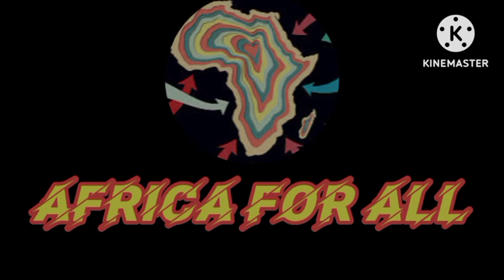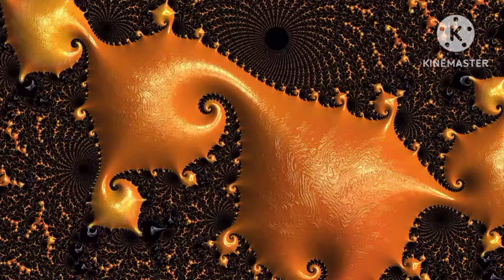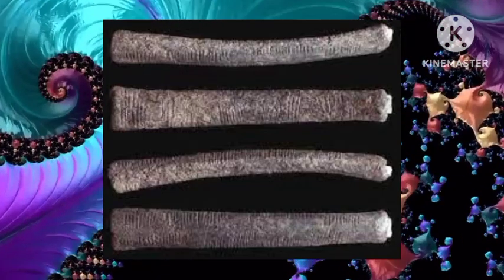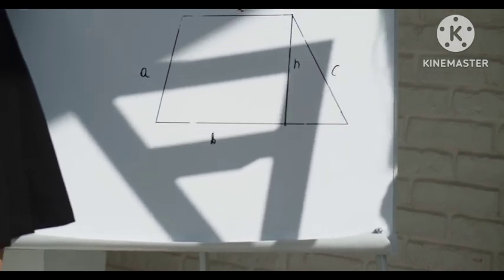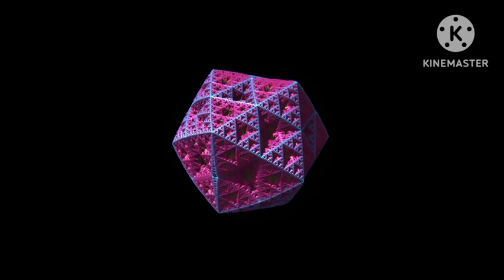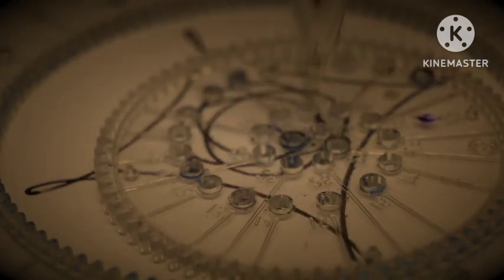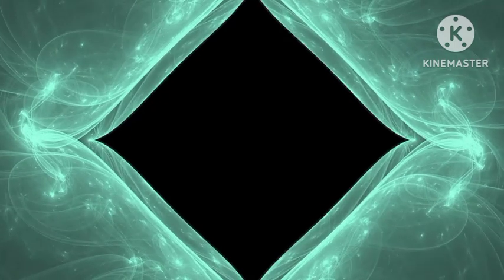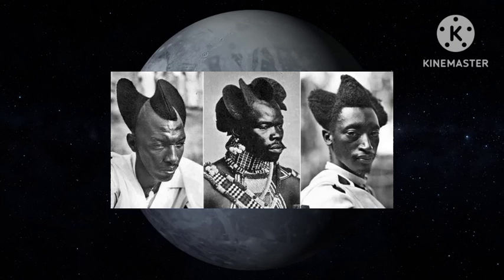Mathematics History: How Africa Shaped the World of Mathematics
Did you know Africa contributed significantly to global mathematical development? Explore how ancient tools like the Ishango Bone, Yoruba geometric systems, and the Lebombo Bone showcase Africa's rich history in mathematics, binary systems, and geometry. Learn how these innovations have influenced global understanding and celebrate Africa's pivotal role in shaping mathematical thought.

Discover more in this fascinating exploration of African ingenuity!